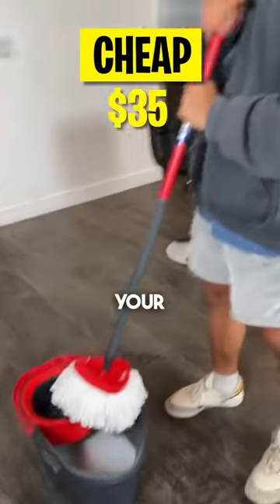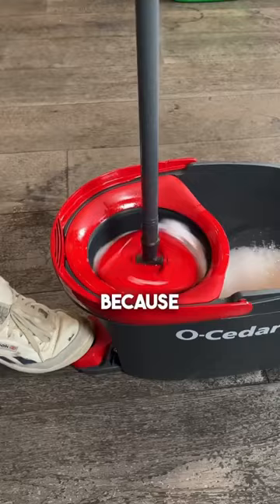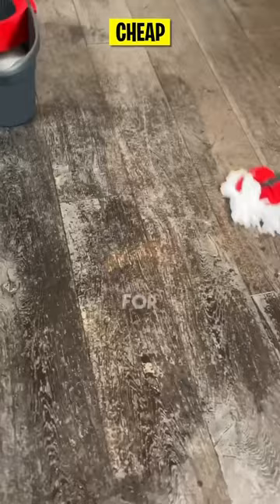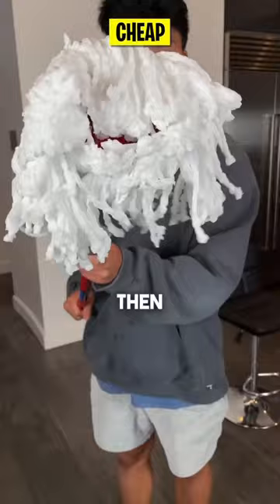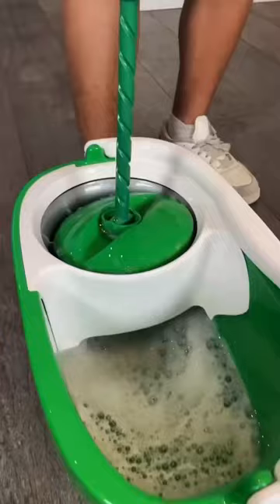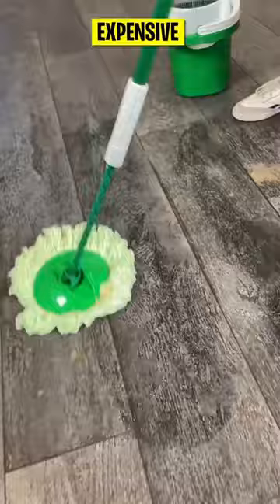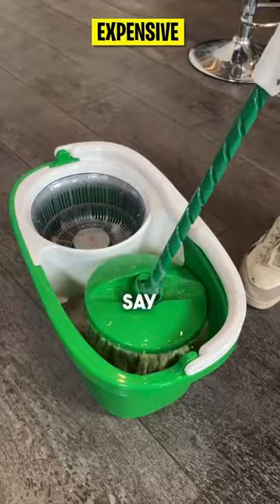Testing Cheap vs. Expensive Mop Buckets !